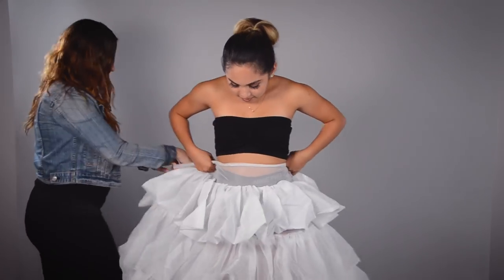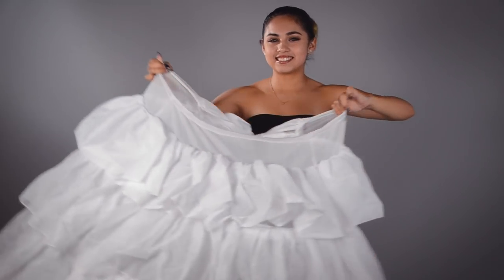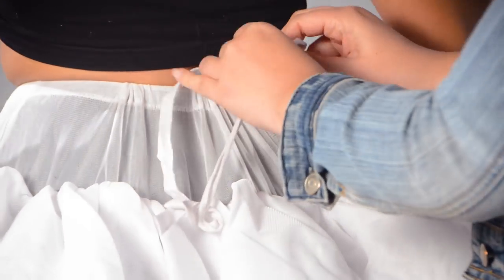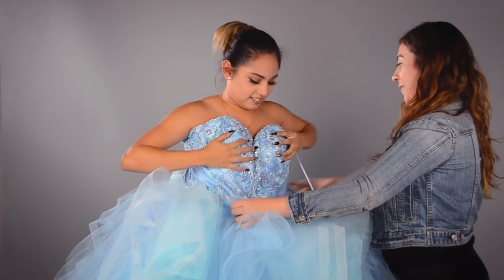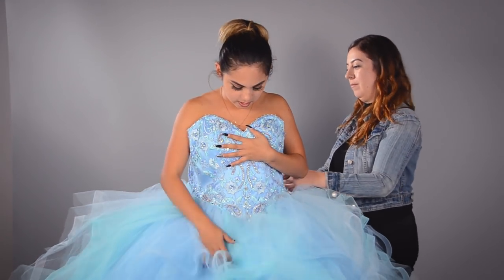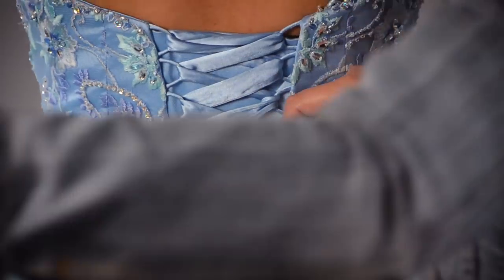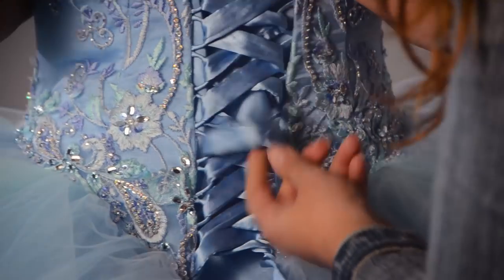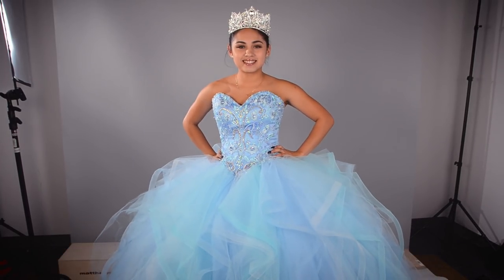How to Put on a Quinceanera Dress!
Learn how to put on a Quinceanera dress before the day of your quinceanera!

It can be more difficult than you imagine trying to put on that big dress of yours. Especially if you’re struggling to get your Quinceanera dress on the day of your celebration. This vlog will also be useful for quinceanera dress try ons and quinceanera dress fitting.

Make sure you stay well prepared and practice with any relative so the process can be easier the day of.

Look at the helpful tips your Quince Madrina suggests in order to stay as comfy as possible throughout your day and much more!

Happy Holidays!

Quinceanera Dress by Moda 2000, check out the shop!

Join the Quinceaneradotcom movement!

Ask Quince Madrina all your questions through our FREE Quinceanera Planning app, available for iPhone and Android: